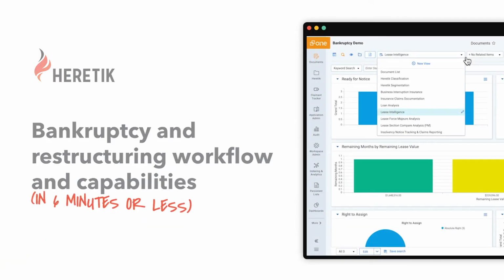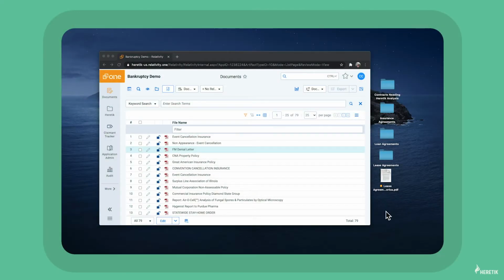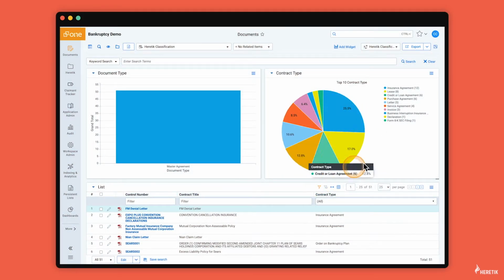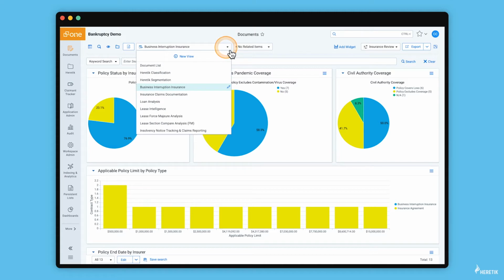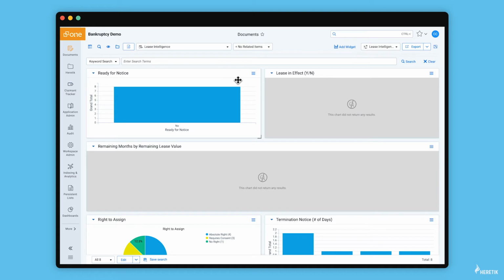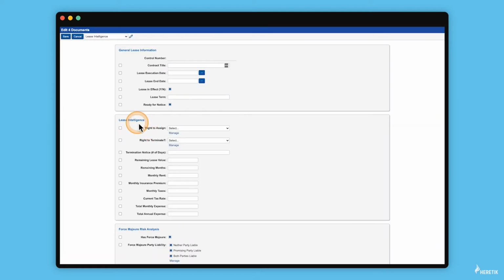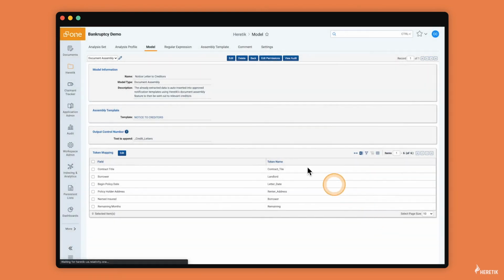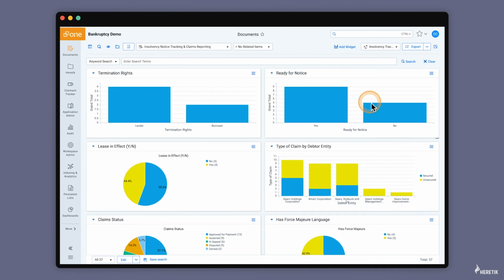Heretik's Bankruptcy & Restructuring Workflow and Capabilities